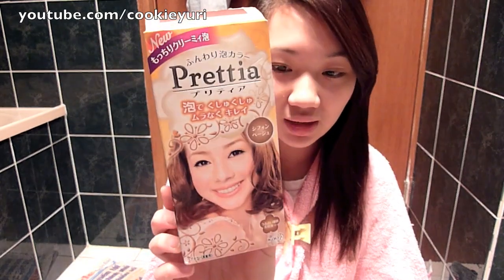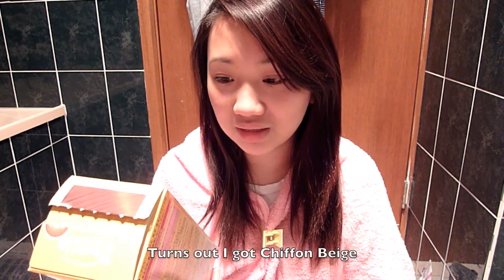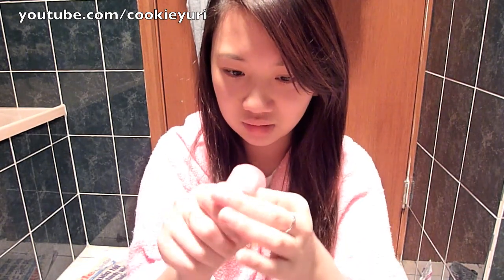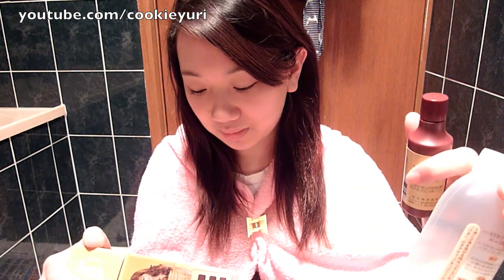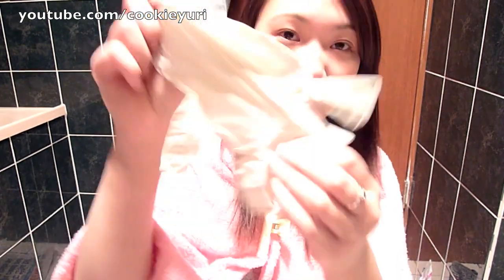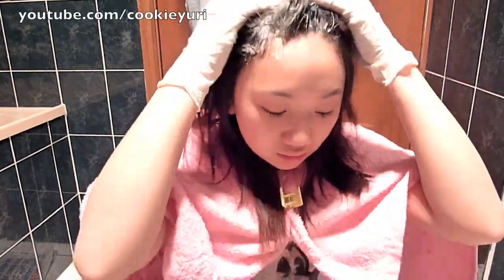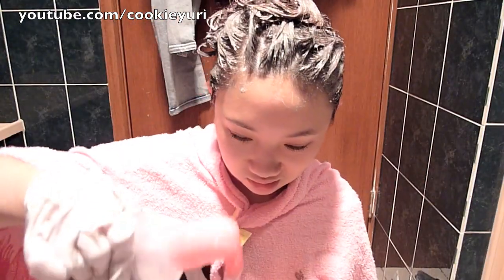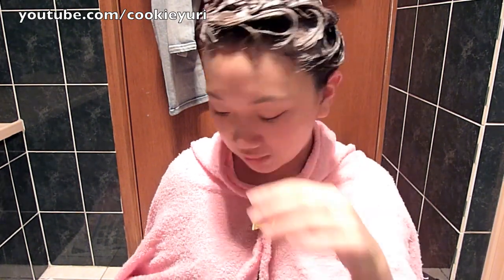Hair dying the bubbly way!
Products used:
Prettia Hair Dye in Chiffon Beige

Hi everyone! I thought you guys may be interested in this cool way of dying your hair! I love this method! It's so different and it feels like it doesn't kill your hair! haha :)